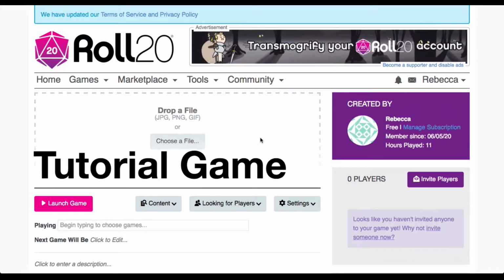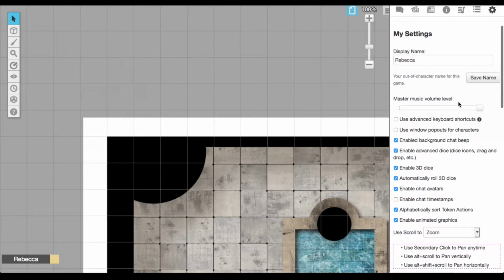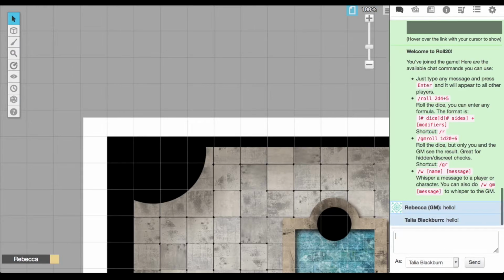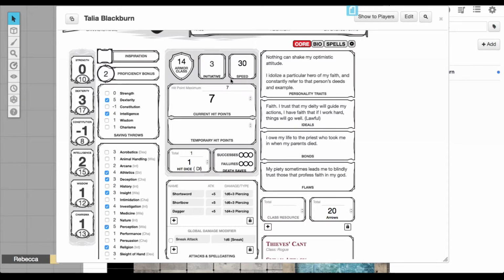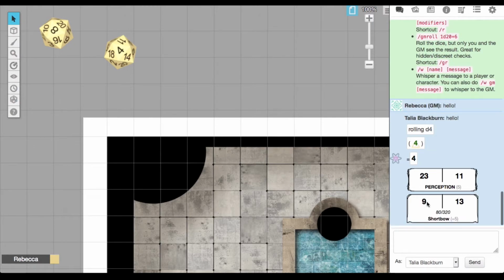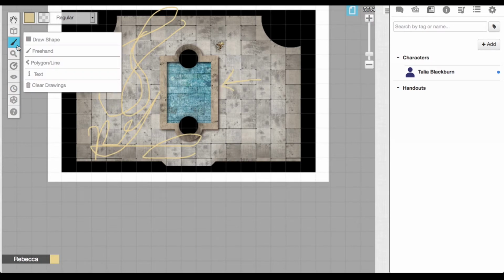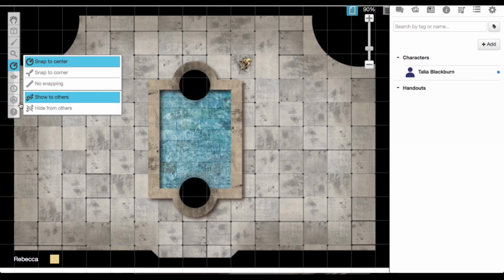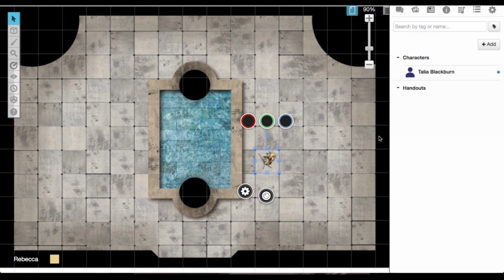Roll20 Tutorial HD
An introduction to Roll20 for students attending BrickWorksAcademy.com D&D Virtual Camp